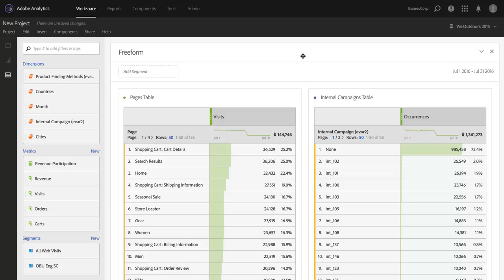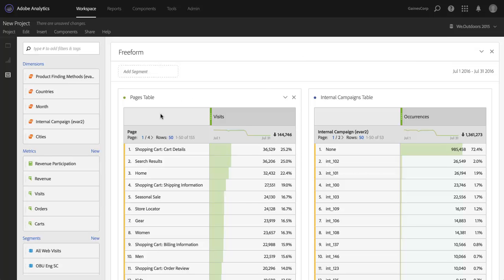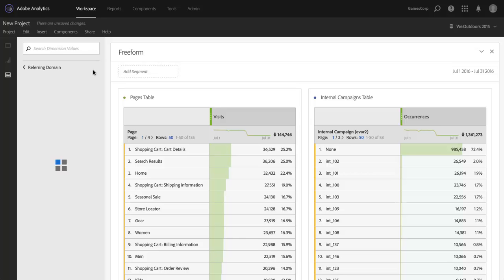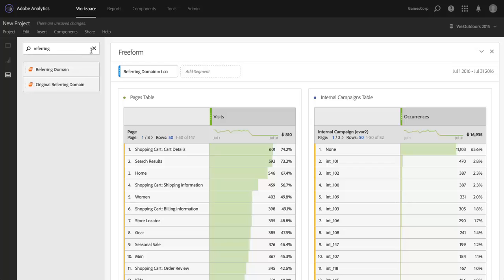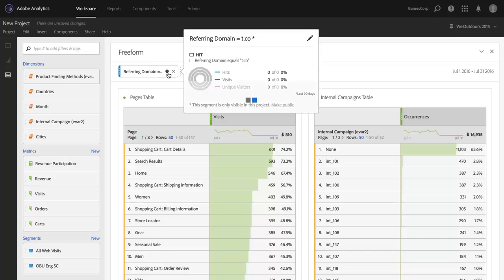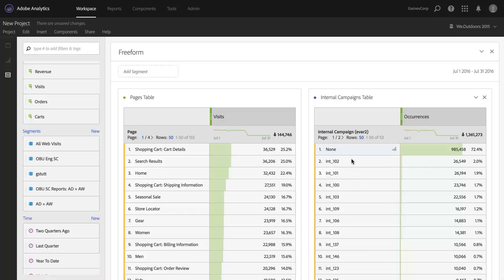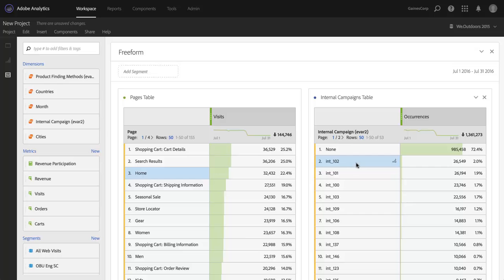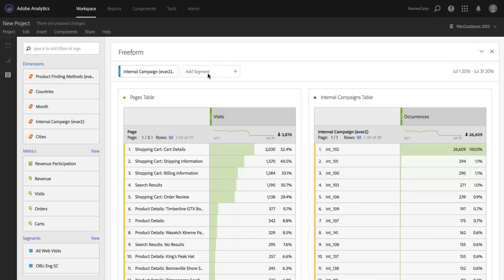Ad Hoc (Temporary) Segments in Analysis Workspace | Adobe Analytics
Find out how you can quickly build an Analysis Workspace data report using segments built in Adobe Analytics Segment Builder.
Discover:
- using segmentation to answer a question
- creating an ad hoc segment report
- saving an ad hoc segment
- building a segment from a data table